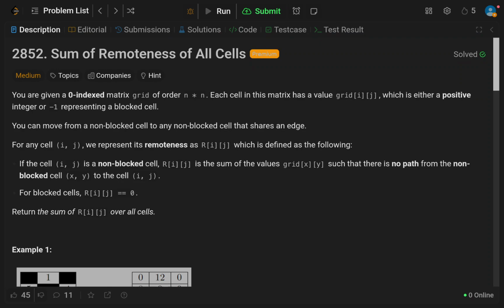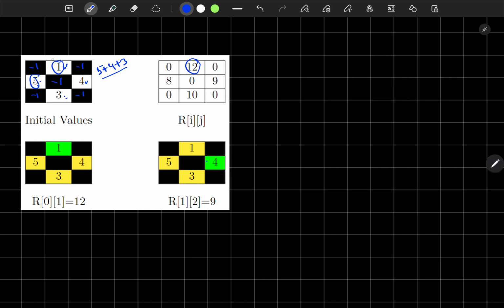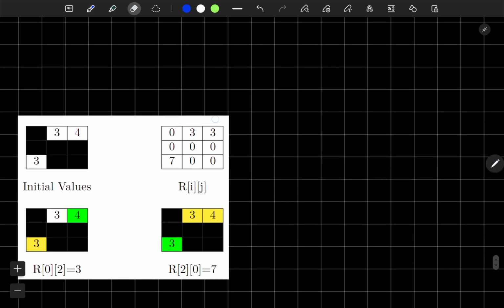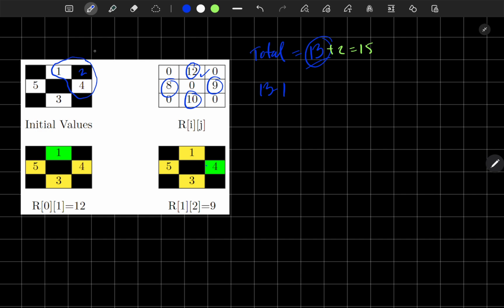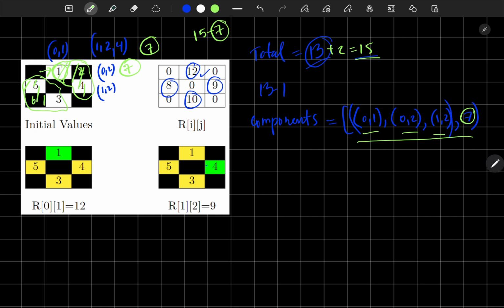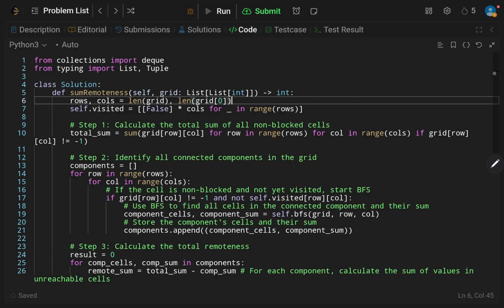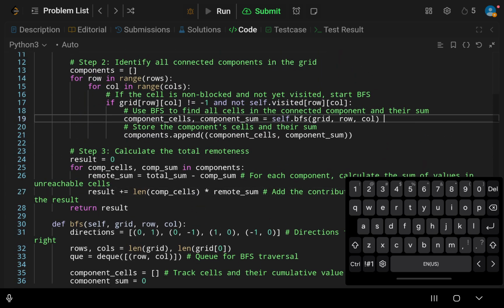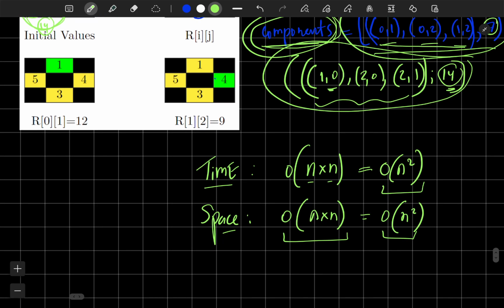Graph-3: Sum of Remoteness in Grid | BFS, Connected Components, and Complexity Analysis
🌟 Solve the 'Sum of Remoteness in Grid' Problem with an Optimized BFS Solution! 🌟

In this video, we tackle the "Sum of Remoteness in Grid" problem using an efficient Breadth-First Search (BFS) approach. This video also includes a detailed time and space complexity analysis to help you understand the algorithm's efficiency. Perfect for mastering BFS, handling connected components, and solving grid-based problems for coding interviews!

What You’ll Learn:
✅ How to calculate remoteness in a grid using BFS and connected components.
✅ Breaking down time and space complexities for a detailed understanding.
✅ Dynamic grid traversal techniques for analyzing blocked and non-blocked cells.
✅ Best practices to solve real-world problems like accessibility analysis and isolation metrics.

Problem Overview:
Given a 2D grid of integers where each cell can be:

A positive integer (representing value),
-1 (representing a blocked cell).
Your task is to calculate the sum of remoteness for the grid. Remoteness is defined as the sum of all unreachable cell values for every connected component.

📌 Applications:
1️⃣ Urban Planning: Calculating isolation metrics for inaccessible regions in cities.
2️⃣ Flood Risk Management: Identifying and assessing unreachable flood-prone zones.
3️⃣ Wireless Networks: Analyzing network connectivity and isolated nodes in grid-based layouts.

Detailed Time and Space Complexities
Time Complexity:
Calculate Total Sum:

Iterates through all cells in the grid.
Time Complexity: O(n²) for an n x n grid.
Identify Connected Components (BFS):

Each cell is visited exactly once during BFS.
BFS explores the neighbors of each cell, which is a constant-time operation per cell.
Calculate Total Remoteness:

Processes all cells in the grid after BFS to calculate remoteness contributions.
Overall Time Complexity:

O(n²) + O(n²) + O(n²) = O(n²).
Space Complexity:
Visited Matrix:

Tracks visited cells using an n x n matrix.
BFS Queue:

In the worst case, the queue can store up to n² elements if all cells belong to one connected component.
Component Tracking:

Tracks the cells of each connected component, requiring up to O(n²) space.
Grid Storage:

The grid itself requires O(n²) space.
Overall Space Complexity:

O(n²) + O(n²) + O(n²) + O(n²) = O(n²).
Why This Complexity is Manageable:
For n ≤ 300 (as per constraints), the algorithm efficiently handles up to 90,000 cells, making it feasible for real-world applications and coding interview scenarios.

The 'Sum of Remoteness in Grid' problem is a great way to practice BFS and understand the nuances of connected components in grid traversal. By the end of this tutorial, you'll have a clear understanding of how to solve grid-based problems efficiently and analyze their complexities.

💡 Engage with Us:
Have questions about the algorithm or the complexity breakdown? Let’s discuss and learn together.